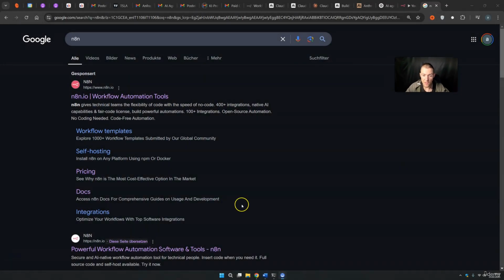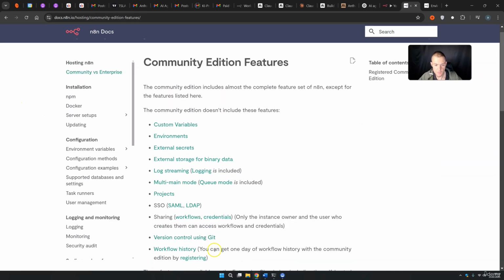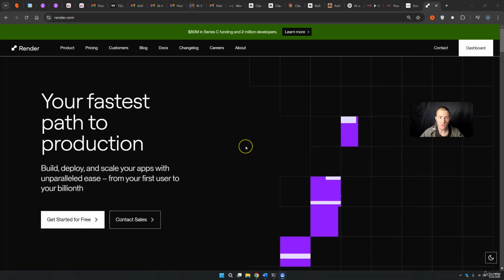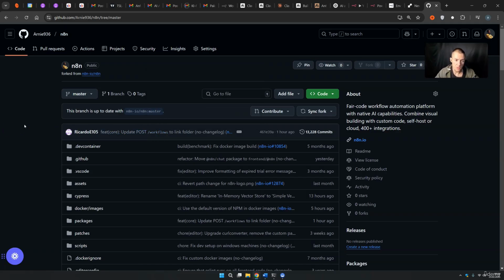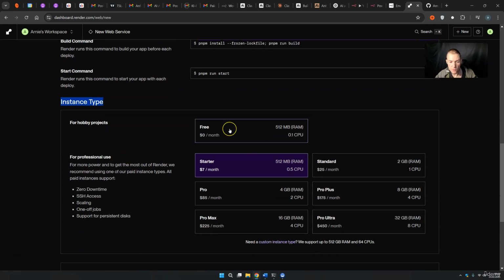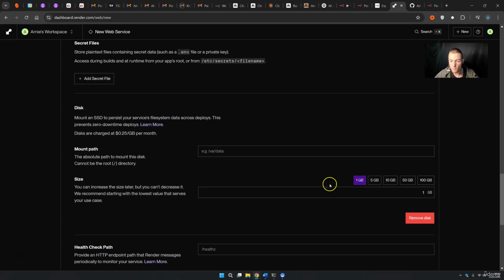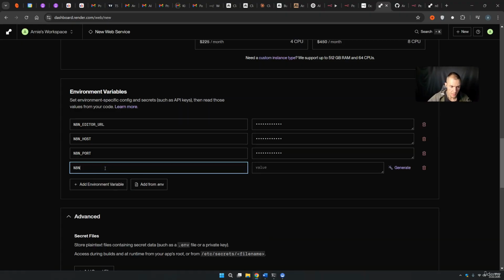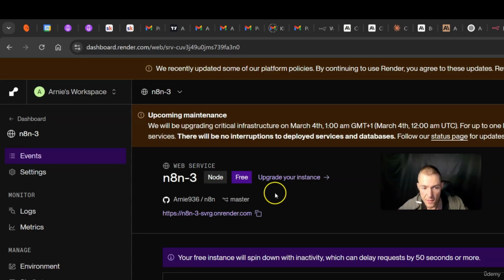Host n8n for FREE on Render | Complete Self-Hosting Guide (2026)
Want to self-host n8n instead of paying for the cloud version?

In this complete tutorial, you'll learn how to deploy n8n on Render step by step. We'll also compare other self-hosting options so you can choose the best platform for your automation projects.

📌 In this video you'll learn:
✅ What is n8n Self-Hosting?
✅ Deploy n8n on Render
✅ Free Hosting Options
✅ Pros & Cons of Different Platforms
✅ Best Hosting for AI Agents
✅ Production Deployment Tips

If you're building AI agents, workflow automation, or business automation with n8n, this guide will help you host n8n professionally.